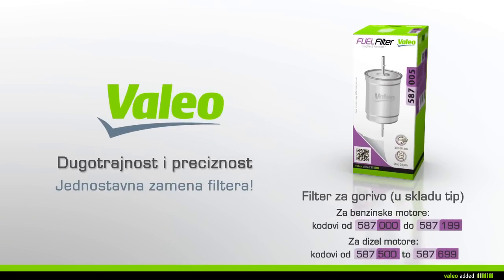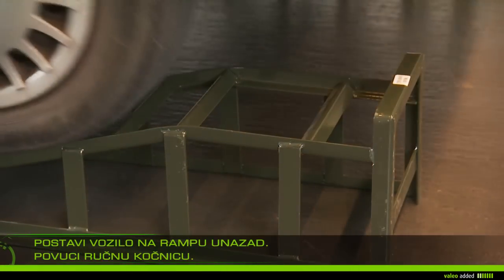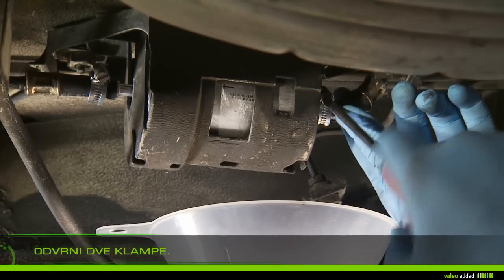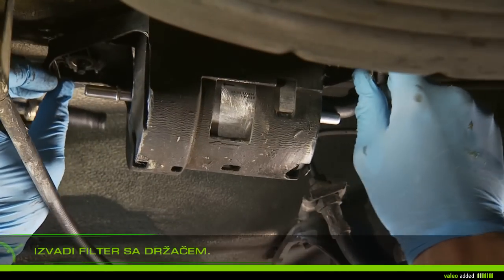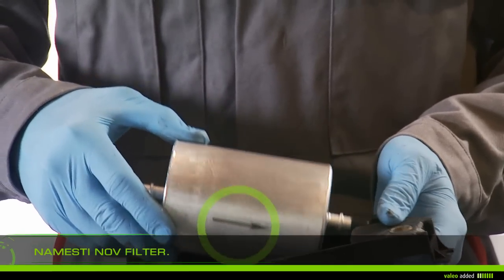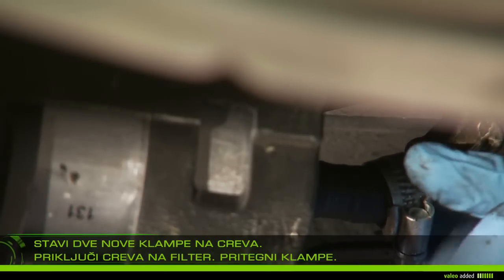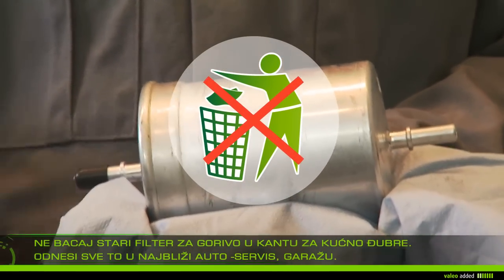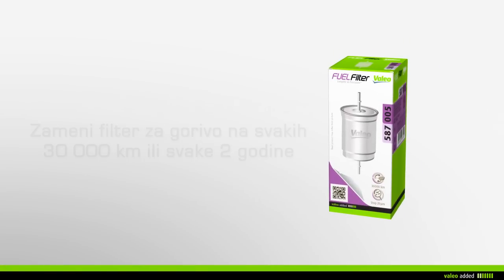[Driving Assistance] Valeo Filter za gorivo - oprema filtera za gorivo- in line type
"Valeo Filtracija  motora - Filter za gorivo
In line tip

Dugotrajnost & preciznost

Sa Valeo, zamena vašeg  in-line filtera za gorivo je jednostavna

Za benzinske motore kodovi od 587 000 do 587 199
Za dizel motore kodovi od 587 500 do 587 699

Valeo preporuluje zamenu foltera za gorivo na svakih 30 000km ili svake dve godine za vreme servisiranja vašeg vozila

Valeo, automotiv tehnologija, prirodna.